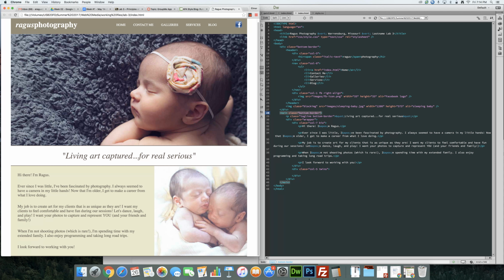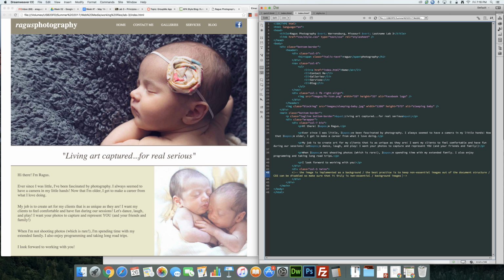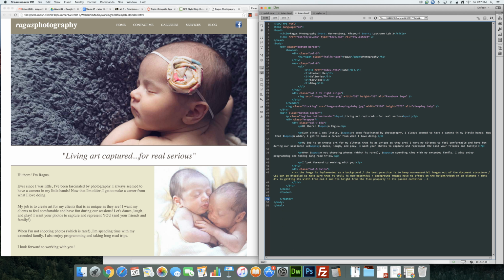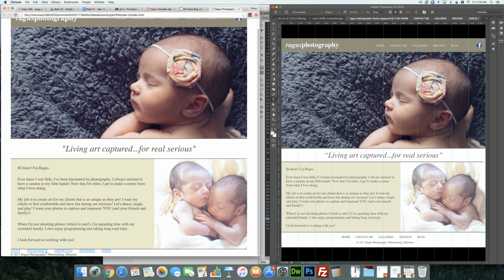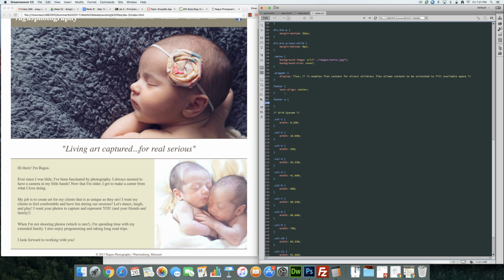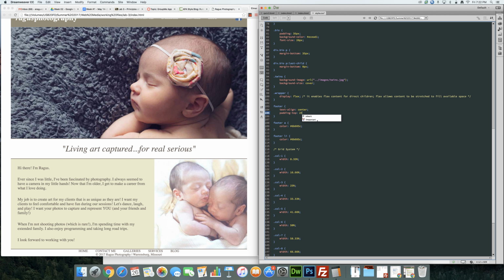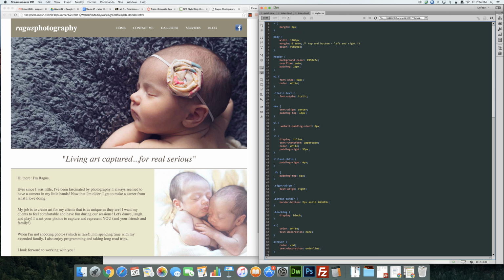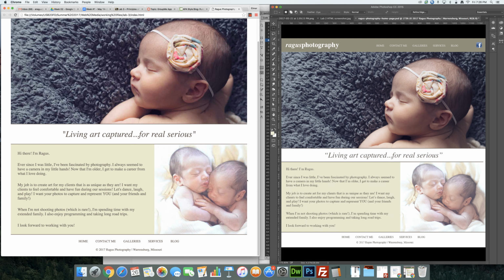Lab 3 Video 9 of 9